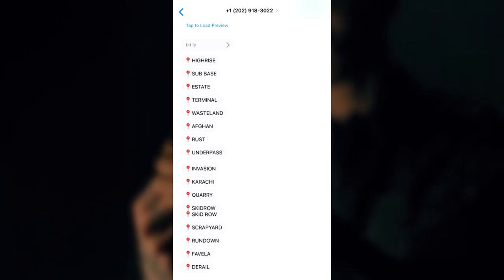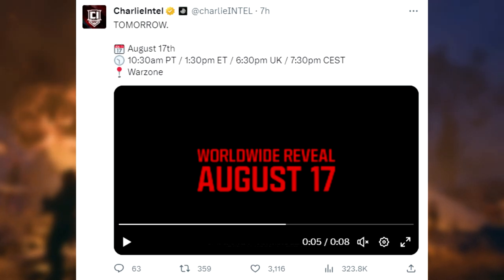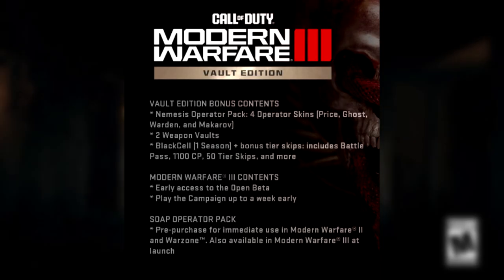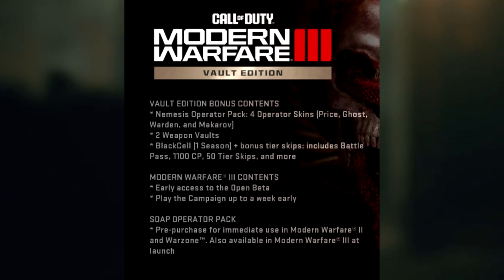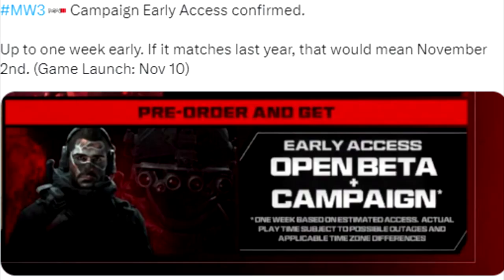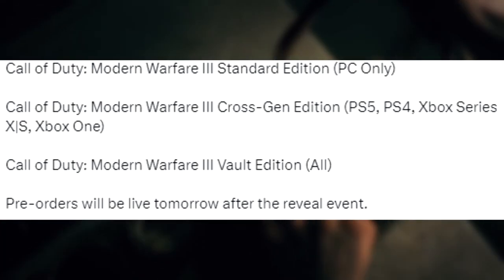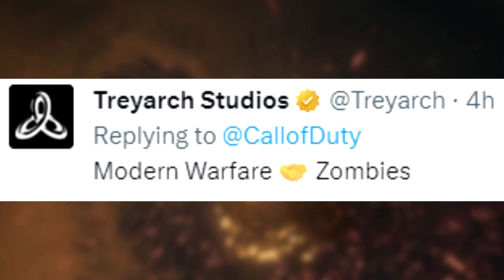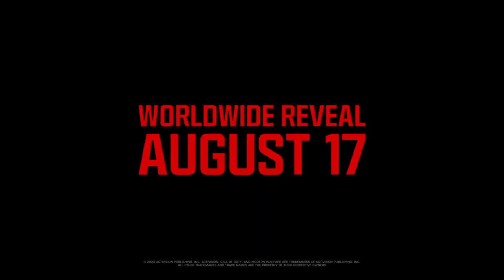MWIII: Reveal, Vault Edition, Zombies, Campaign & More (COD MW3 News Update)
Gaz x

- Extra Tags -